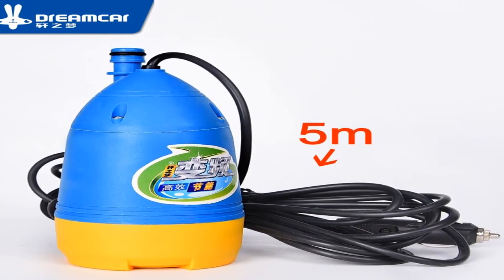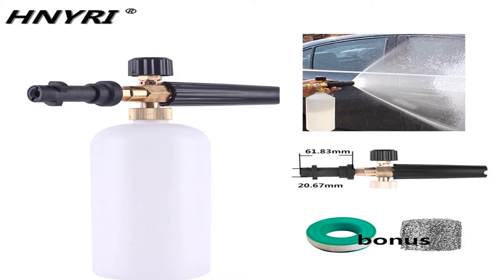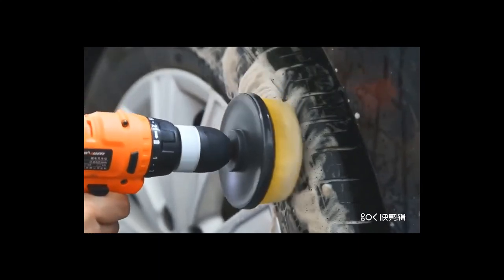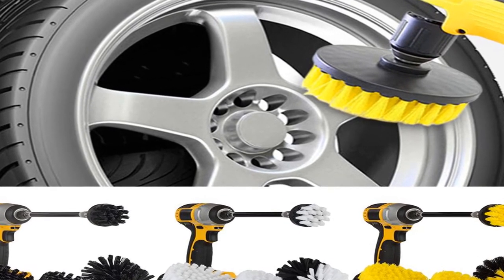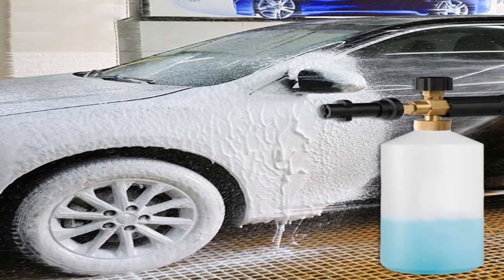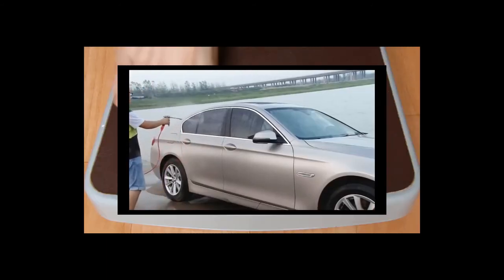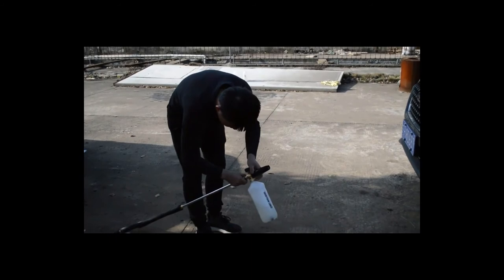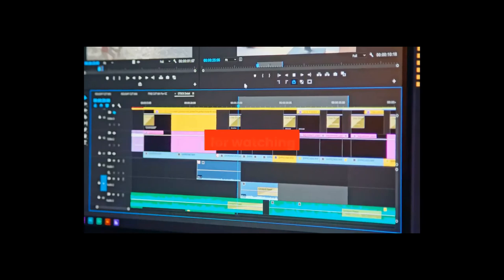High pressure water pump for cleaning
1.Washer Snow Foam Nozzles
2.Professional Foam Generator Car Washer
3.portable cleaning machine car washer
4.Car Foam Wash for Tornado Karcher
5.High Pressure Car Washer

best car wash soap for pressure washer 2020

Description:
Washer Snow Foam Nozzles Spray Lance for Karcher K2 K3 K4 K5 K6 K7 Professional Car Washing Soap Gun Adapter 1L.
High Pressure Foam Gun for Karcher K2 - K7 Series Snow Foam Lance Professional Foam Generator Car Washer 1/4" Quick Release Drop.
High Pressure Car Washer 12v pressure washing gun device washing machine 12v portable cleaning machine car washer water gun.
Foam Nozzle High Pressure Soap Foamer Foam Cannon Snow Foam Lance Car Foam Wash for Tornado Karcher K Pressure Washer Car Washer.